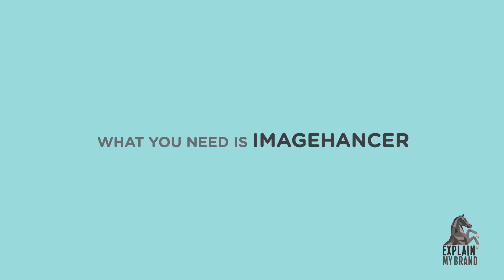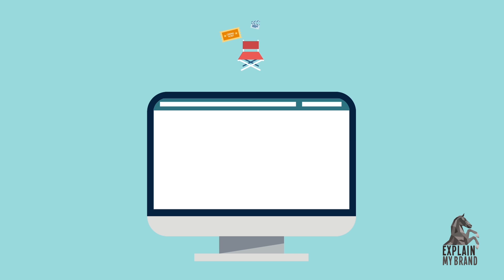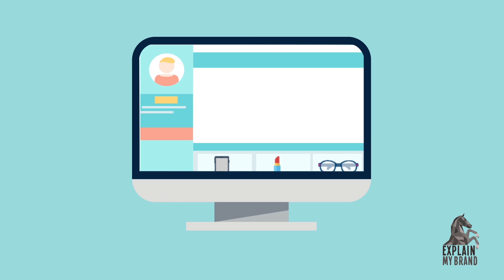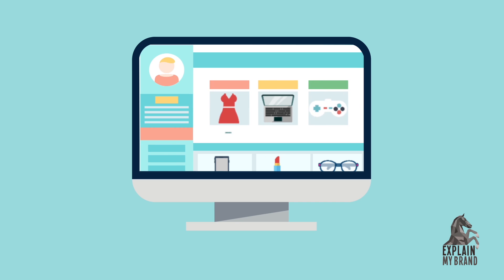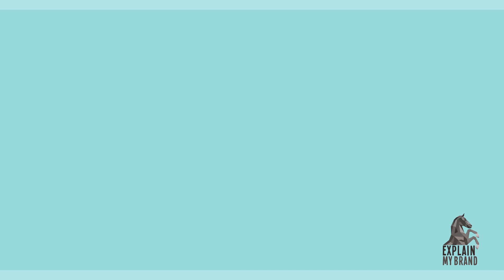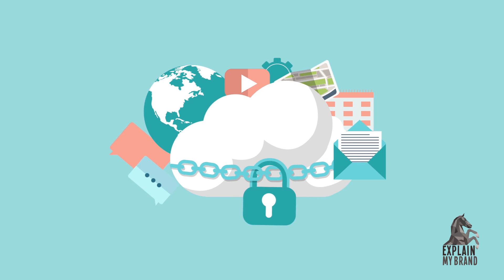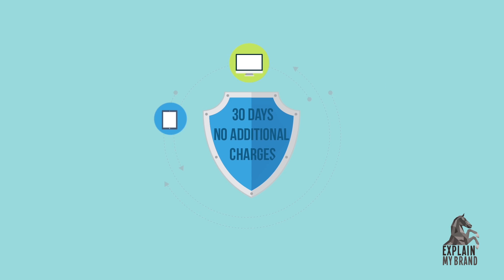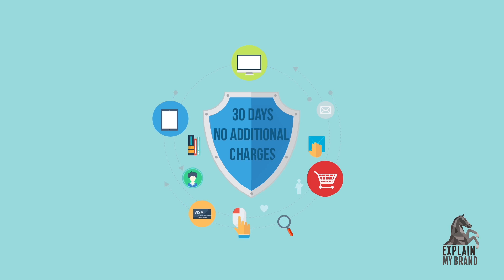Image Hancer (Infographics)